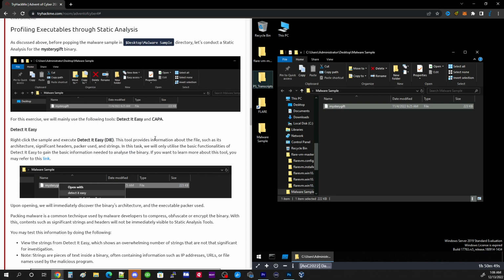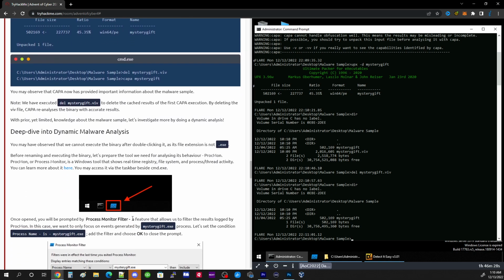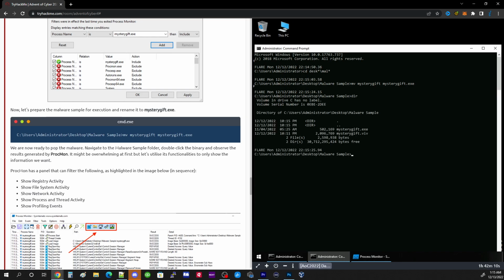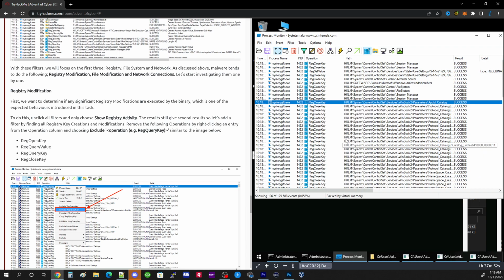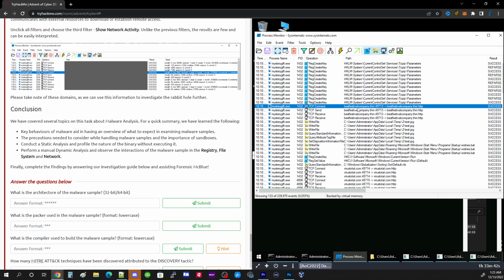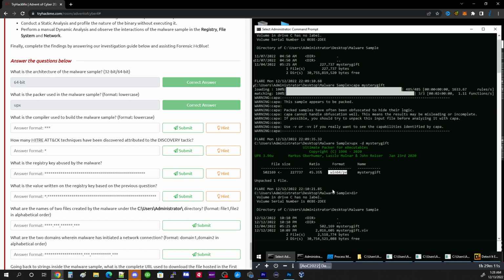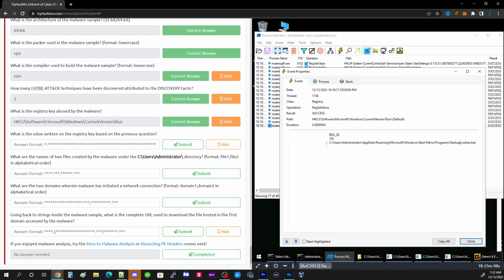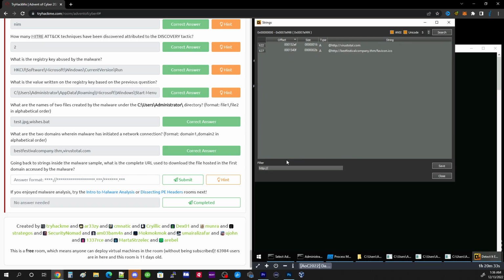Static and Dynamic Malware Analysis | TryHackMe Advent of Cyber 2022 Day 12 Complete Guide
Static and Dynamic Malware Analysis | TryHackMe Advent of Cyber 2022 Day 12 Complete Guide @RealTryHackMe